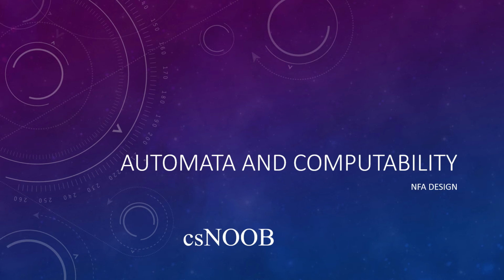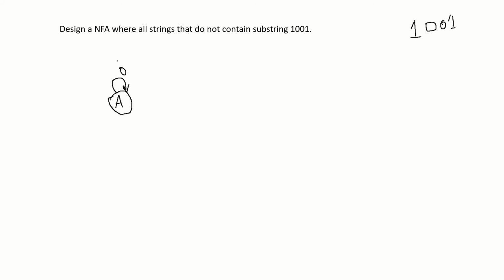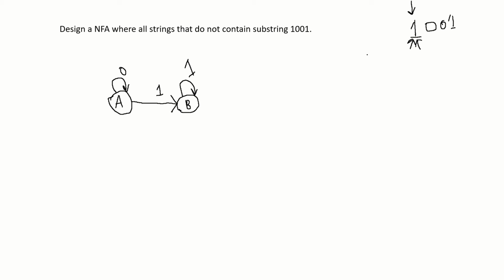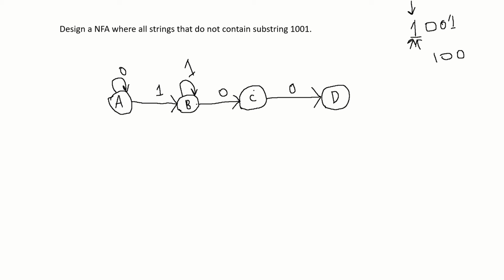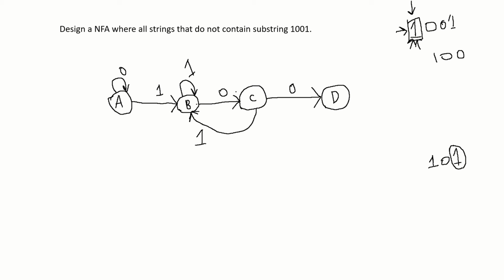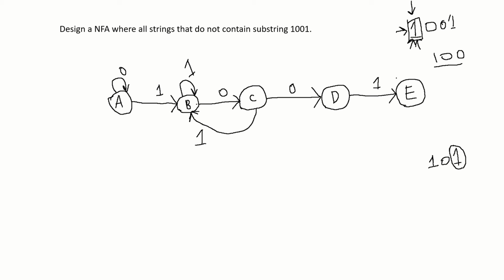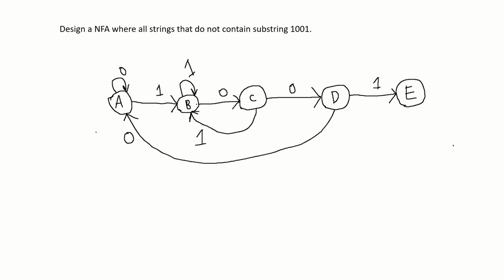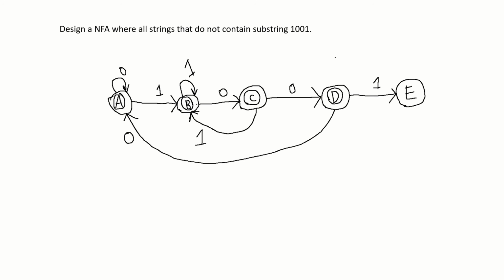Design a NFA where all strings that do not contain substring 1001.